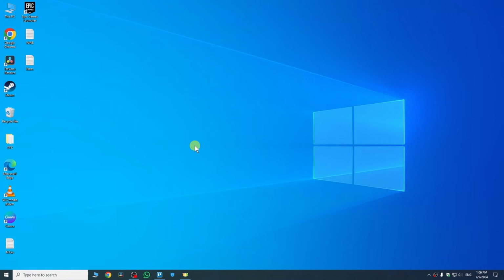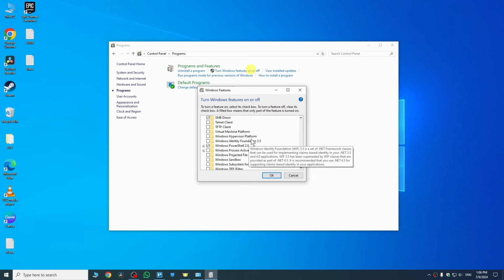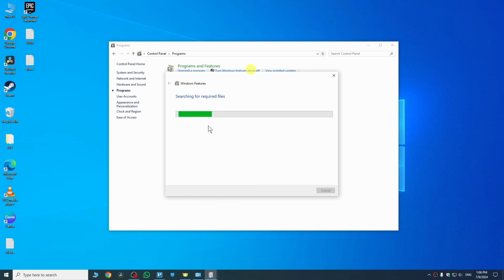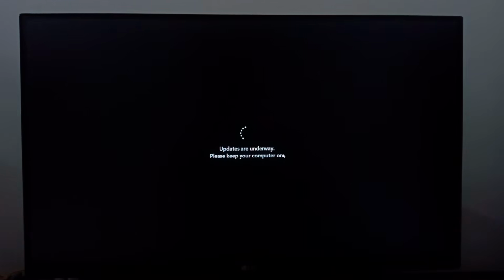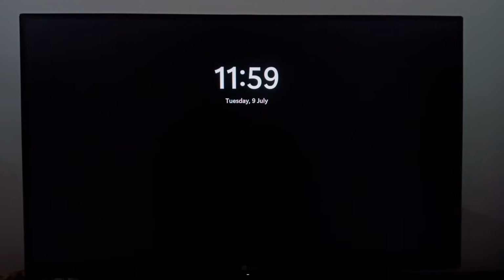How to Enable Virtualization Without BIOS (Easiest way)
how to enable virtualization without bios

In this tutorial, you will learn how to enable virtualization on windows 10 and also there is lot of confusion regarding how to on virtualization in windows 11, So watch this video till end to see how to enable virtualization on windows pc or laptop.